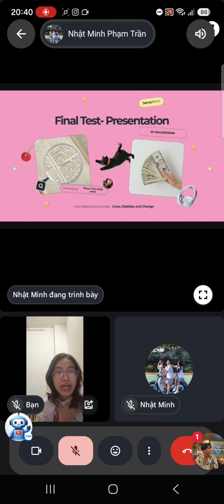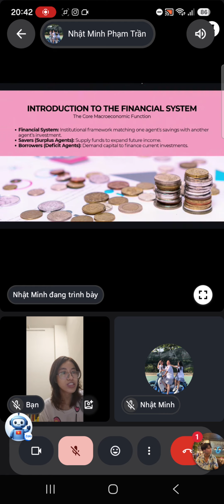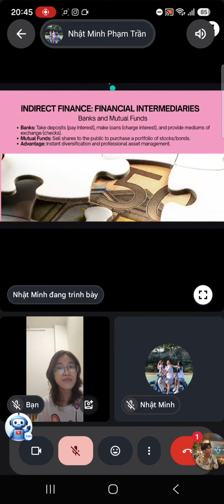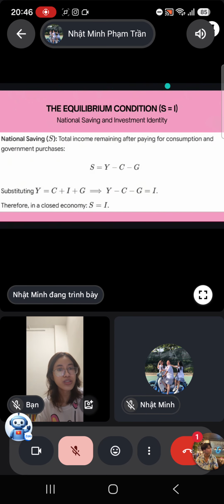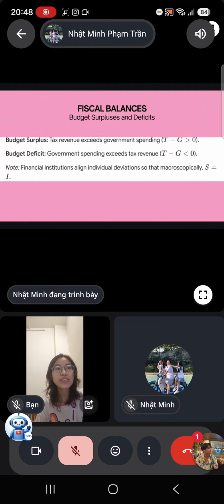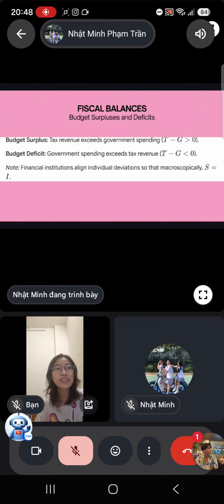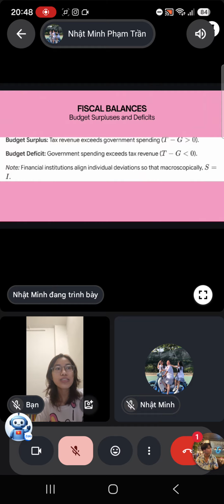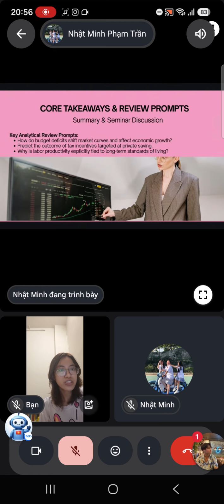Phạm Trần Nhật Minh (084306010558) -Final Test present -Macroeconomics